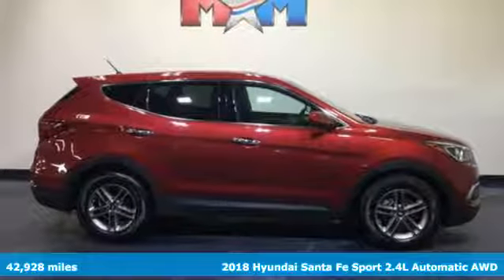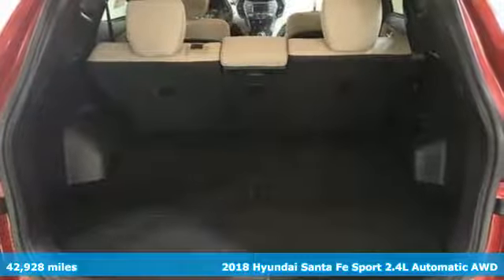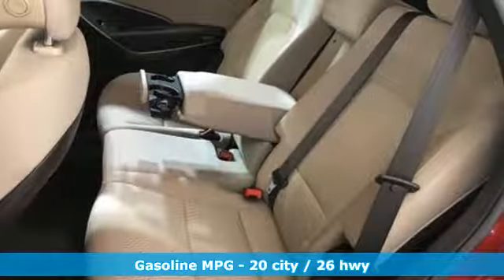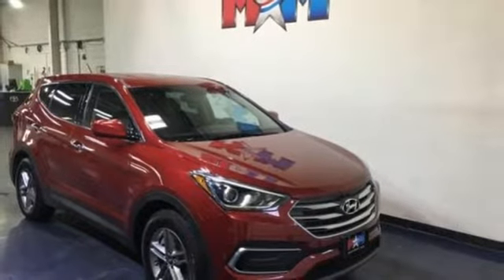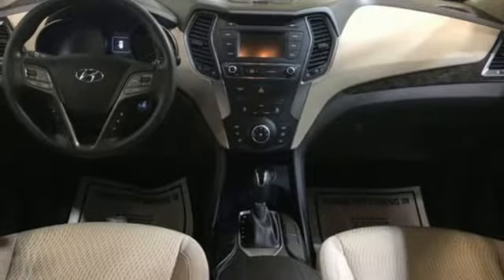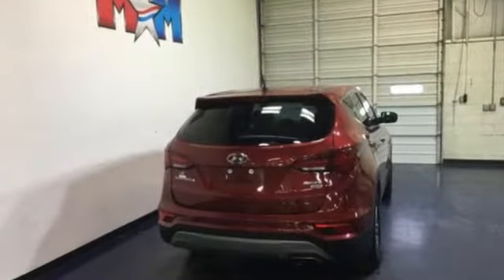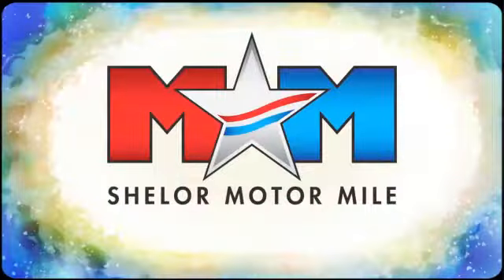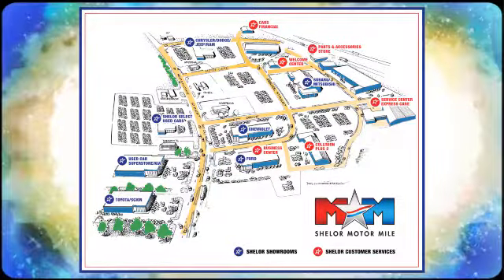Used 2018 Hyundai Santa Fe Sport Christiansburg VA Blacksburg, VA X55684 - SOLD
Year: 2018
Make: Hyundai
Model: Santa Fe Sport
Trim: 2.4L Auto AWD
Engine: 2.4L 4 Cylinder Engine
Transmission: 6-Speed A/T
Color: Serrano Red
Interior: Beige
Mileage: 42928
Stock #: X55684
VIN: 5XYZTDLB1JG556204
FUEL EFFICIENT 26 MPG Hwy/20 MPG City! Serrano Red exterior and Beige interior, 2.4L trim. Nice, CARFAX 1-Owner. iPod/MP3 Input, Bluetooth, CD Player, Aluminum Wheels, All Wheel Drive, Back-Up Camera. CLICK ME!br /br /KEY FEATURES INCLUDEbr /All Wheel Drive, Back-Up Camera, iPod/MP3 Input, Bluetooth, CD Player, Aluminum Wheels. Rear Spoiler, MP3 Player, Privacy Glass, Keyless Entry, Child Safety Locks. Hyundai 2.4L with Serrano Red exterior and Beige interior features a 4 Cylinder Engine with 185 HP at 6000 RPM*. br /br /EXPERTS RAVEbr /Edmunds.com explains The Santa Fe Sport has an easygoing character, with supple gas pedal movement, light steering and easy-to-modulate brakes.. Great Gas Mileage: 26 MPG Hwy. br /br /PURCHASE WITH CONFIDENCEbr /AutoCheck One Owner br /br /MORE ABOUT USbr /At Shelor Motor Mile we have a price and payment to fit any budget. Our big selection means even bigger savings! Need extra spending money? Shelor wants your vehicle, and we're paying top dollar! br /br /Tax DMV Fees & $597 processing fee are not included in vehicle prices shown and must be paid by the purchaser. Vehicle information is based off standard equipment and may vary from vehicle to vehicle. Call or email for complete vehicle specific informatiobr / Chevrolet Ford Chrysler Dodge Jeep & Ram prices include current factory rebates and incentives some of which may require financing through the manufacturer and/or the customer must own/trade a certain make of vehicle. Residency restrictions apply see dealer for details and restrictions. All pricing and details are believed to be accurate but we do not warrant or guarantee such accuracy. The prices shown above may vary from region to region as will incentives and are subject to change.